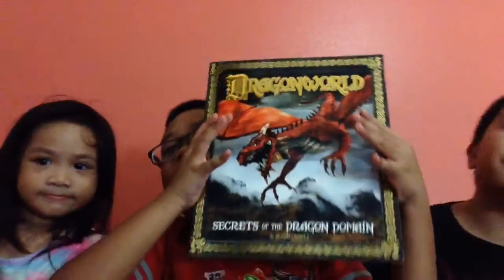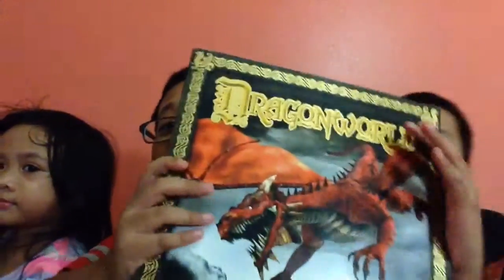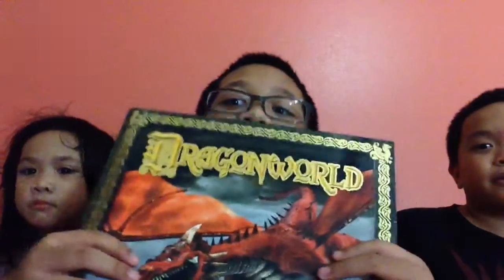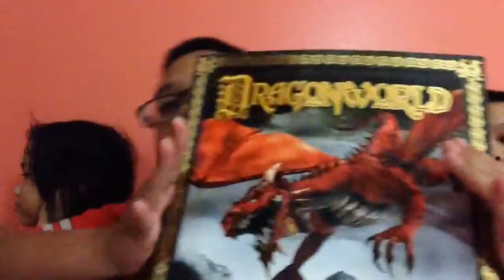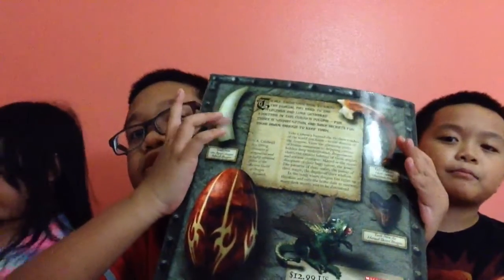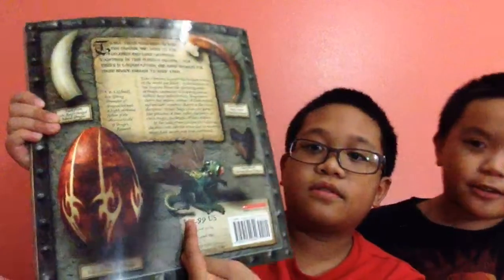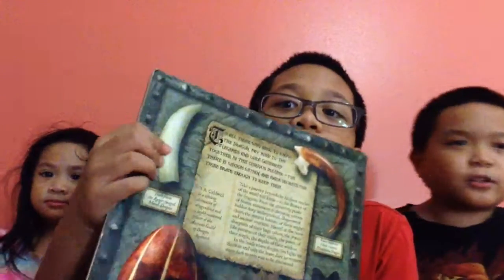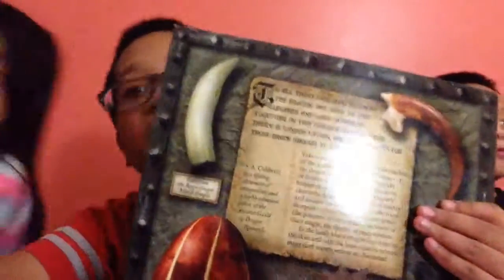The book #1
Boom !! New video